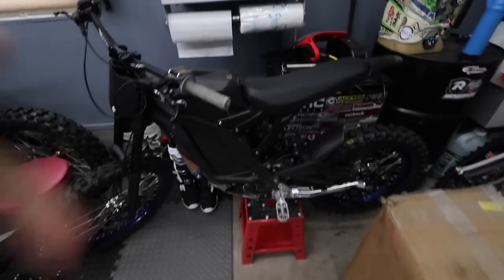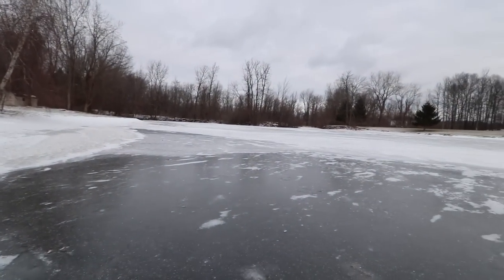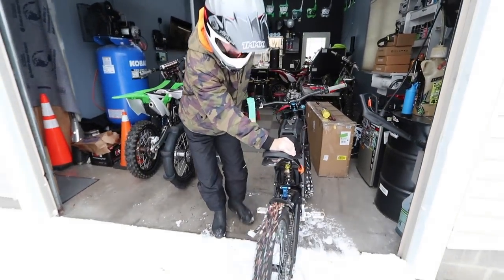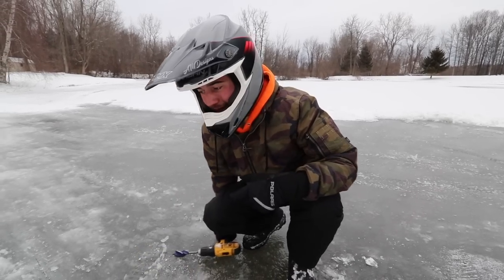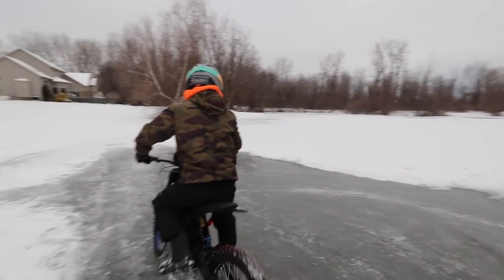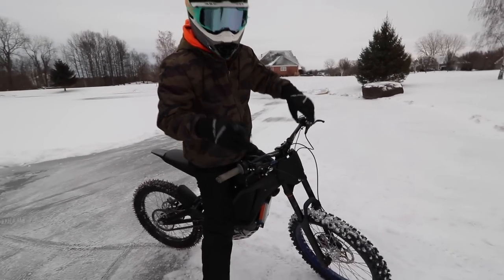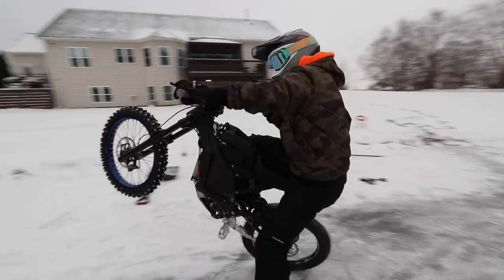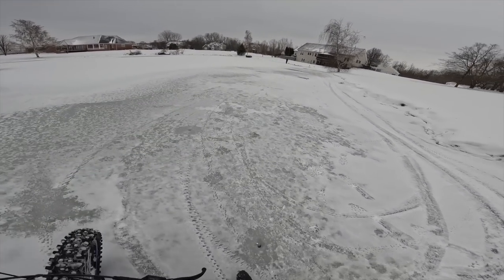72V Sur Ron X REAPER TIRE On THIN ICE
72V Sur Ron X REAPER TIRE On THIN ICE!!! Studded Sur Ron X E Bike Tire On Thin Ice

2 STROKE BUILD INSTAGRAM PAGE - @PROJECT2STROKES
72V Sur Ron X REAPER WHEELS On THIN ICE

BIKES -

2017 ALTA REDSHIFT MX -
CUSTOM POWDER COAT
CUSTOM CEREKOTE

Raha
POACHING San Francisco